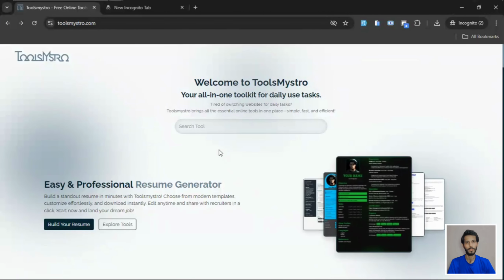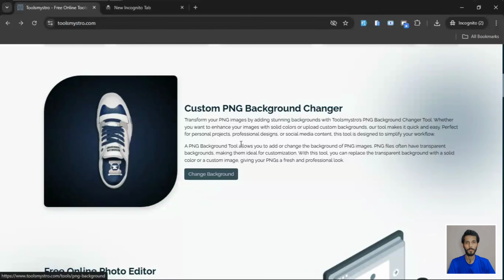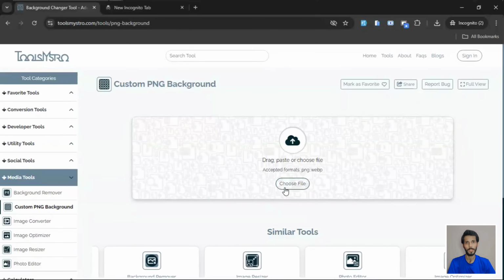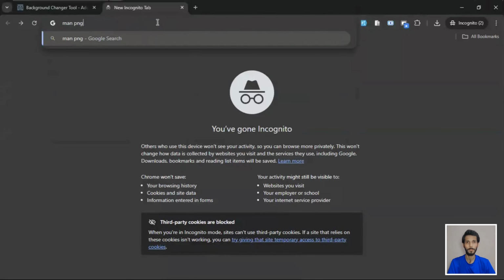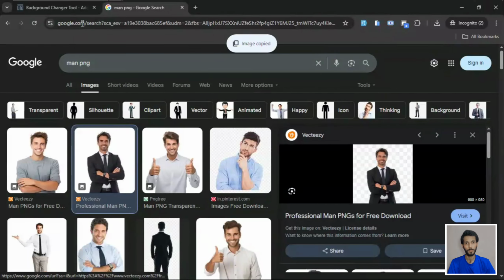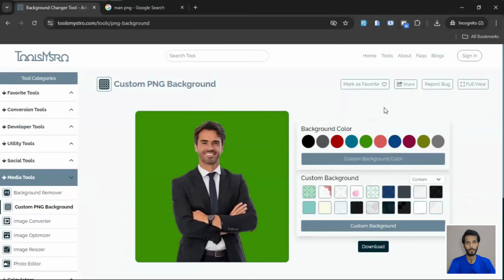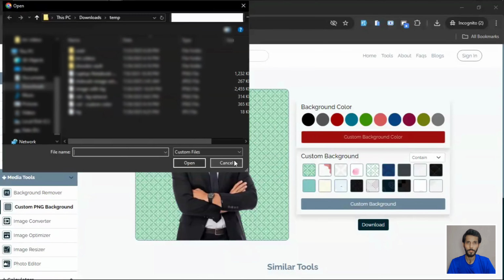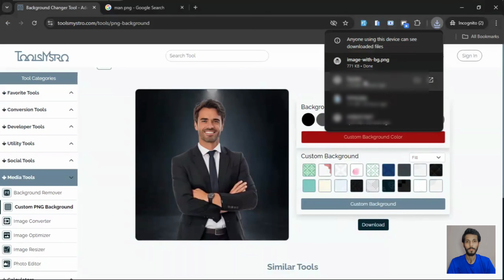How to Use PNG Background Changer Tool | Add Image Background with Color or Photo – Toolsmystro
Welcome to Toolsmystro!

In this step-by-step tutorial, learn how to use our Custom PNG Background Changer tool to easily replace the background of any transparent PNG image with your own custom color or background image — all without installing any software.

Whether you are designing social media graphics, creating YouTube thumbnails, working on product photos for eCommerce, or just making cool edits, this free tool helps you customize backgrounds with just a few clicks.

Most mobile apps and background remover tools allow you to remove the background from images, but they do not give you the flexibility to apply a solid color or a custom image in the background — unless you use complicated software like Photoshop.

With Toolsmystro's PNG Background Changer, you can:

Upload or paste your transparent PNG image

Apply a predefined background color like white, gray, red, black, and more

Pick a custom color using the color picker

Use our built-in background images

Or upload your own background photo

Download the final image in high-quality PNG format

🎯 What You Will Learn in This Video:

How to find and access the tool on Toolsmystro

How to upload an image via click, drag-and-drop, or copy-paste

How to select or customize background colors

How to apply an image background

How to download your final edited PNG image

Use cases where this tool can save you time and effort

🛠️ Tool Features:

100% Free and browser-based

Fast and responsive design

Custom color and image background options

Compatible with transparent PNGs

Ideal for content creators, marketers, designers, and business owners

🧰 Other Useful Tools by Toolsmystro:

Background Remover

Image Compressor

Image Converter

Social Media Post Resizer

Transparent PNG Generator

Toolsmystro is your one-stop platform for everyday design needs — without any downloads or technical knowledge.

Drop your questions in the comments if you need help!